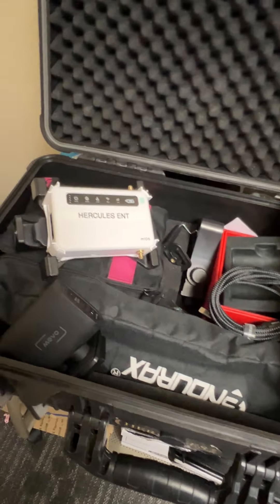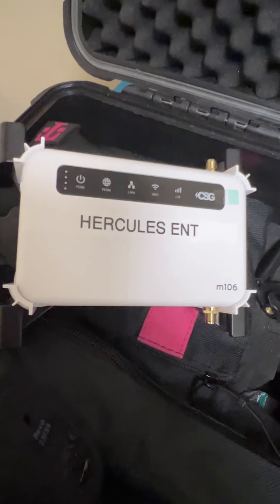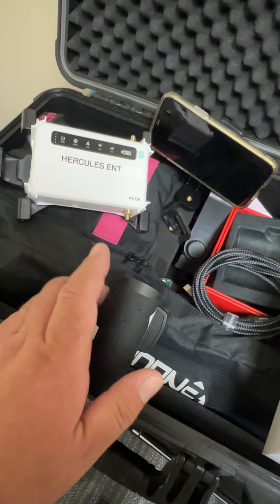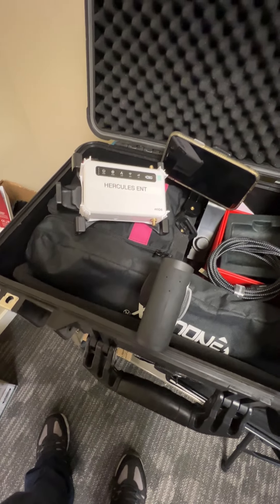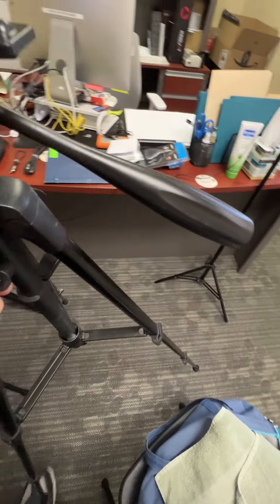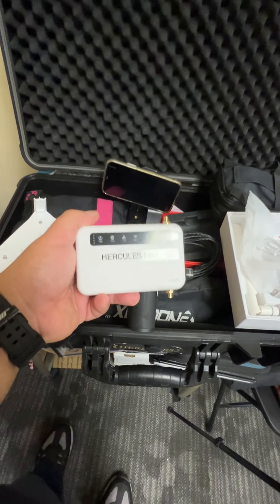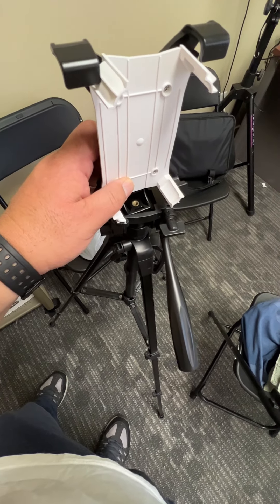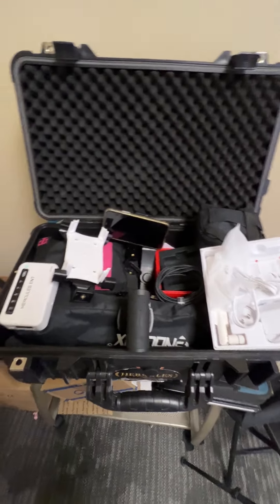CSG LTE Wireless Router Project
CSG M106 LTE Wireless Router Project.  I'm always looking for ways to make my set up simple and user-friendly. Also looking for ways to upgrade and update to the latest and greatest to give our clients the best experience possible.